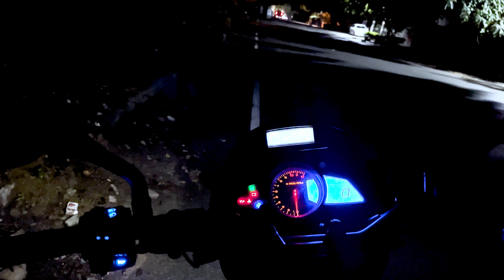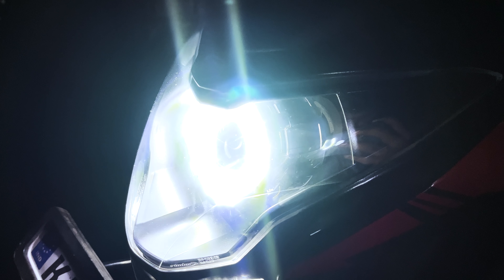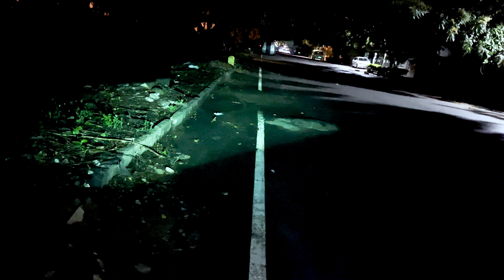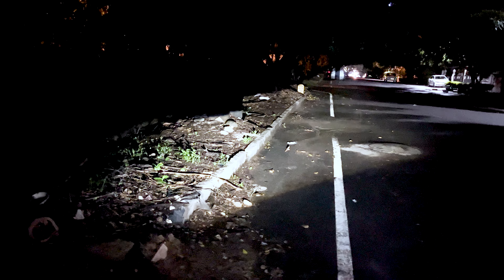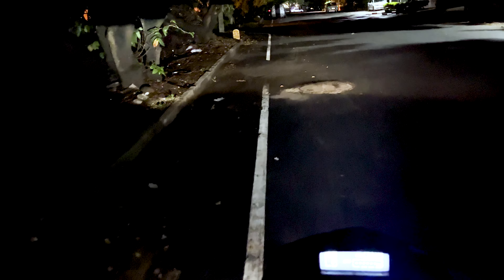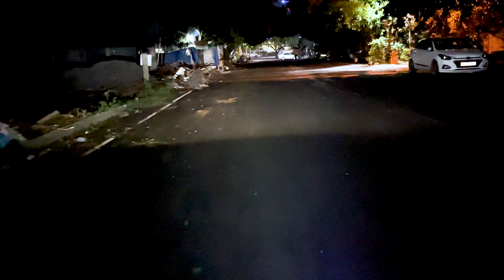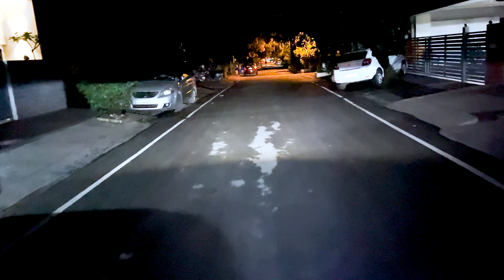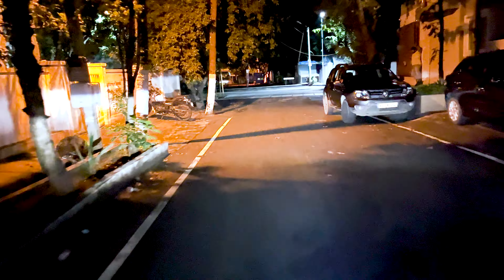Vlog #02 | Bi - Xenon Projector Headlight Review | NS 200 Headlight Upgrade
This video helps you to understand how is the headlight performance on NS 200 after upgrading to Bi-Xenon Projector setup.
Also, you can understand alternate ways to upgrade you stock headlight performance.

Osram H1 HID Bulb Unit

Best LED Headlight Bulbs that you can install :

Osram H4 LED
Philips H4 LED
Auxbeam H4 LED